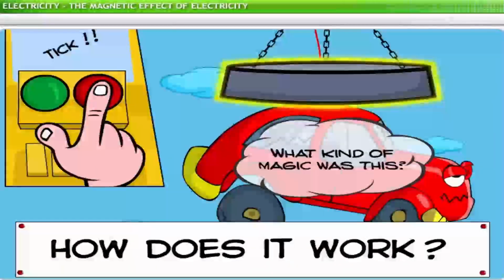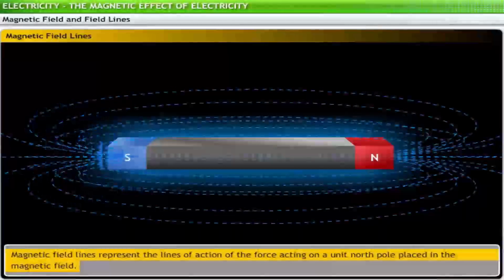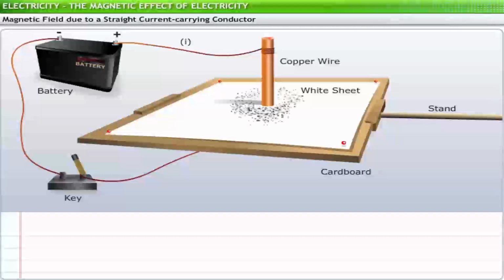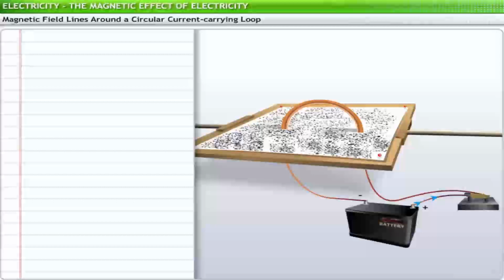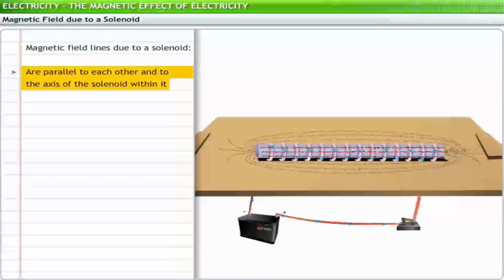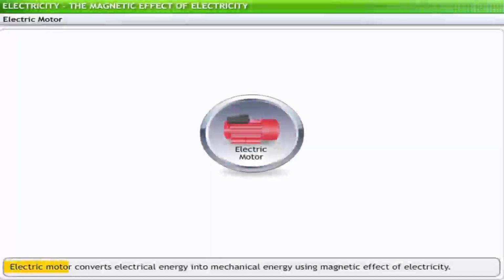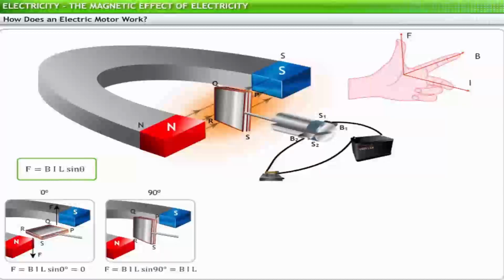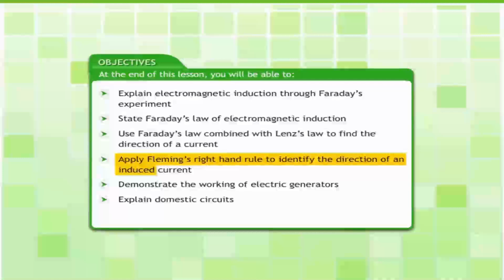12. Magnetic Field and Electric Currents | Part I | CLASS 10 | PHYSICS | NCERT | THEORY [VISUAL]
12. Magnetic Field and Electric Currents | Part II | CLASS 10 | PHYSICS | NCERT | THEORY [VISUAL]